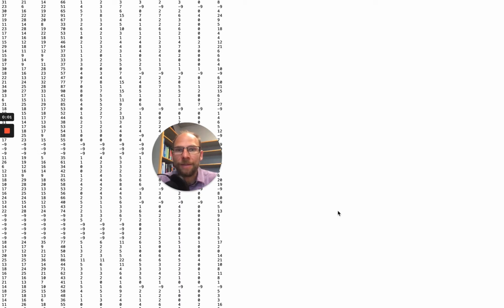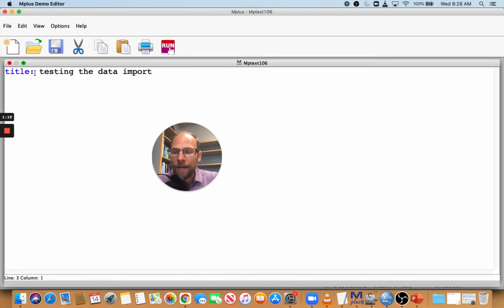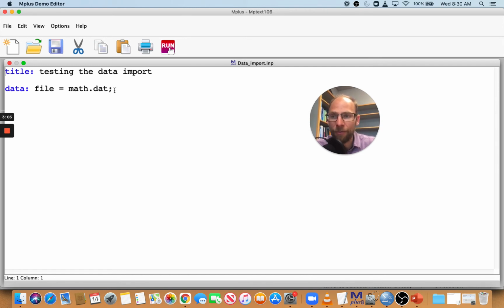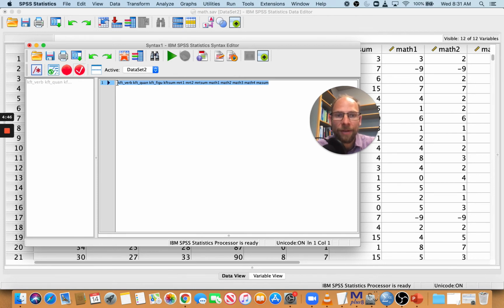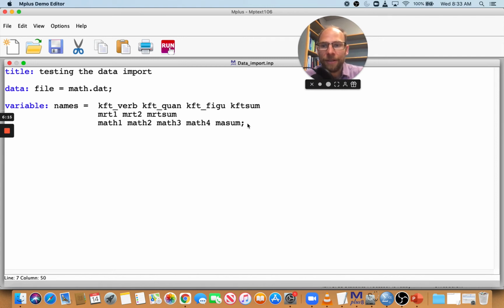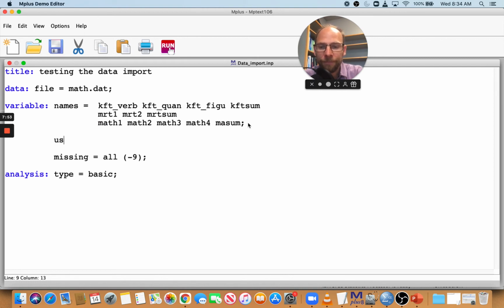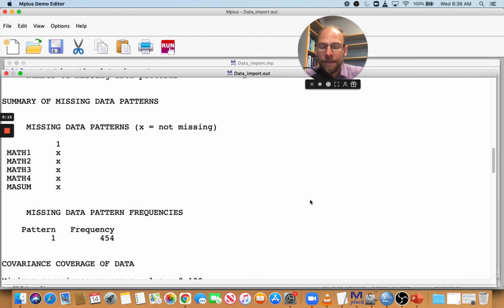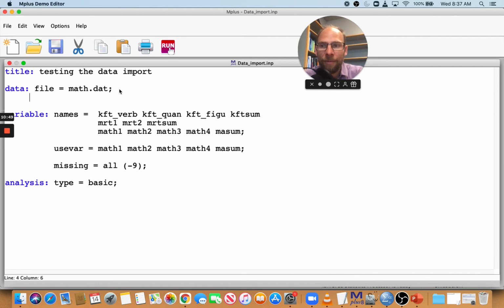How to Check Your Data Import in Mplus--watch this BEFORE starting your analysis!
QuantFish instructor and statistical consultant Dr. Christian Geiser walks you through the steps of making sure your data were properly imported into Mplus.  Need help converting your data file from SPSS to Mplus? Start with this video first